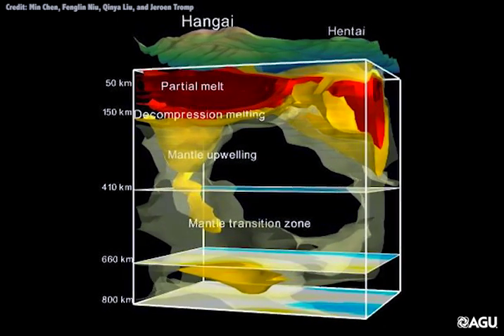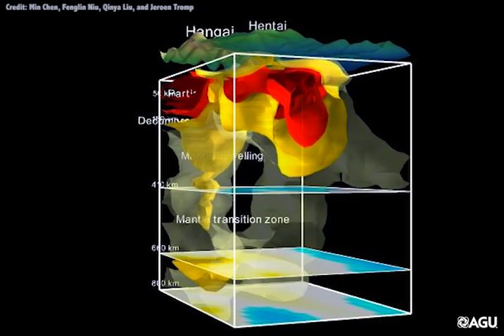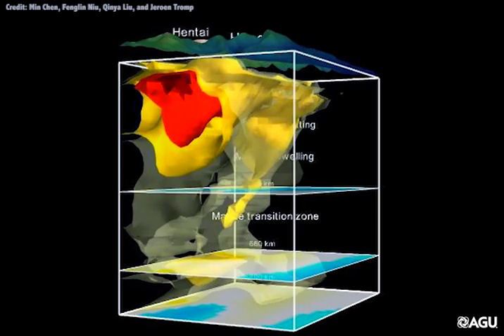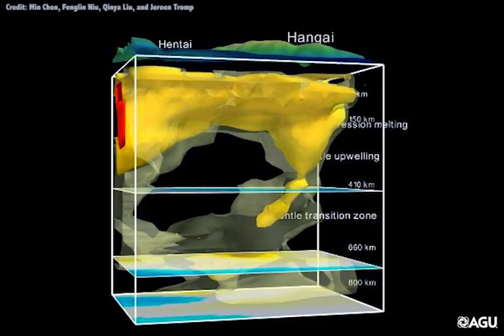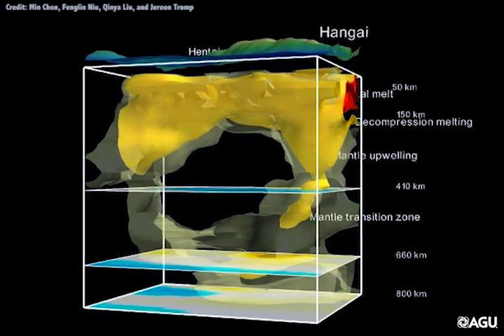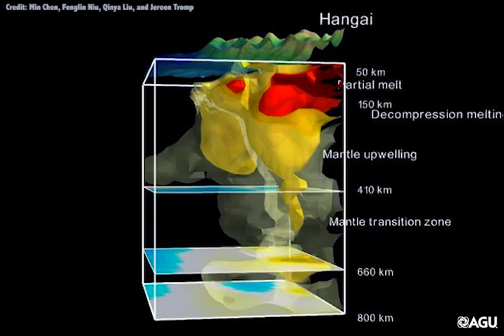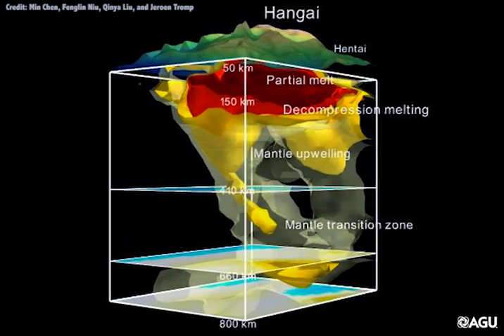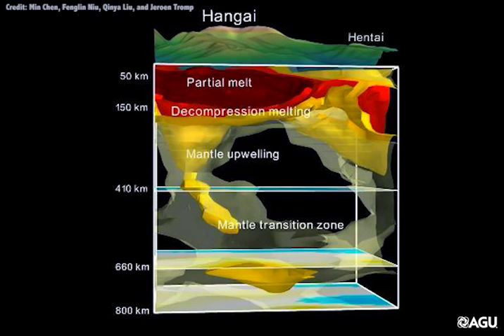Uplift of the Hangai Dome in Central Mongolia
Researchers at Rice University, University of Toronto, and Princeton University generated 3-D maps of the earth under Hangai Dome from seismic data. The scientists used 1.7 million seismic wave measurements from 227 earthquakes across East Asia in their computer simulations to create 3-D images of subsurface rock formations. From these maps, they will be able to answer questions about the tectonic evolution of surface landforms and identify subsurface structures that may pose earthquake hazards. The simulations and data processing were done using XSEDE (Extreme Science and Engineering Discovery Environment) supercomputers at the Texas Advanced Computing Center at the University of Texas at Austin and the DAVinCI supercomputer at Rice University. Learn more about their work here:

Credit: Min Chen, Fenglin Niu, Qinya Liu, and Jeroen Tromp
Video Produced by AGU